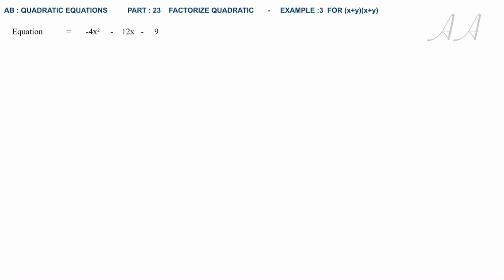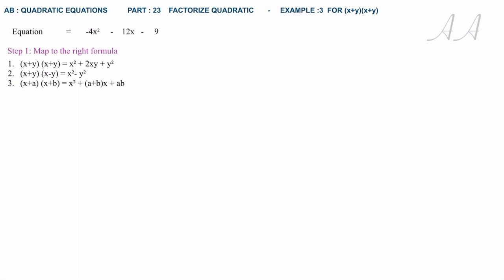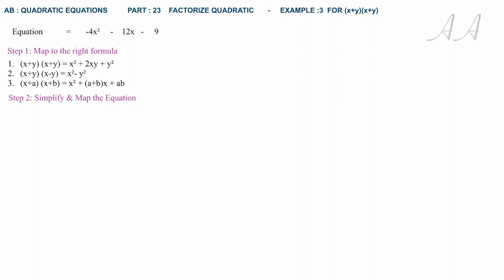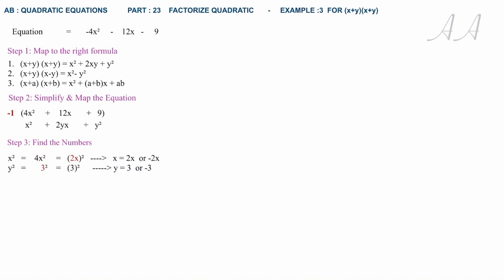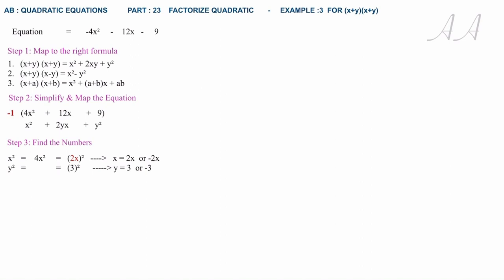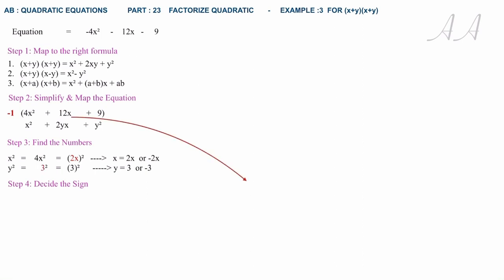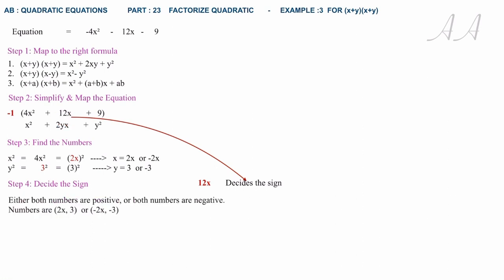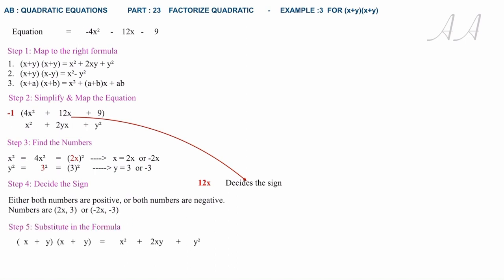Factorize Quadratics Ex. 3 | Algebra Basics | Pt. 23 | Aadi’s Math